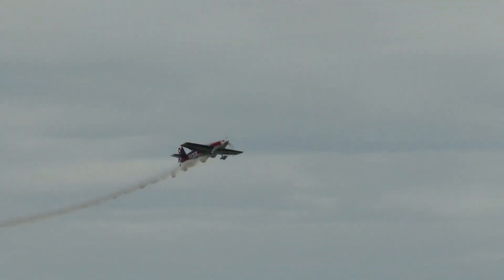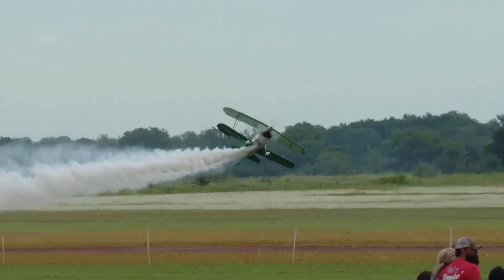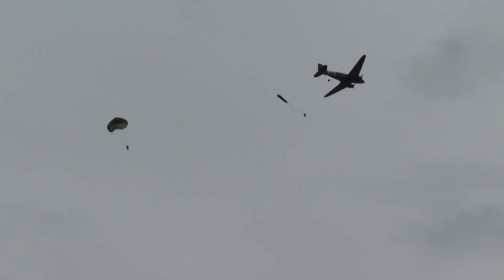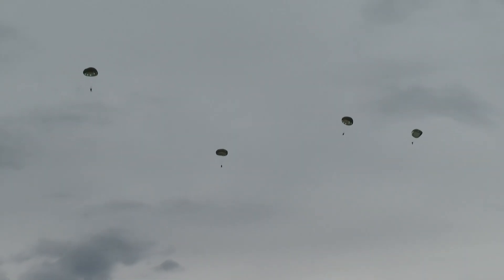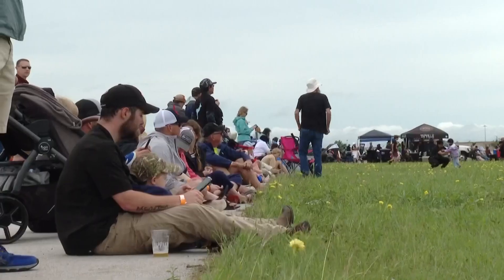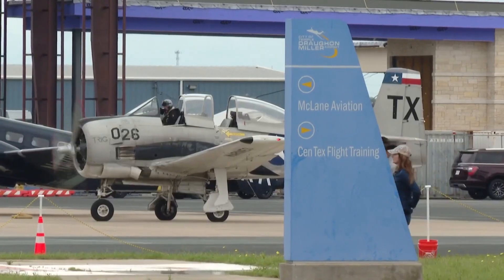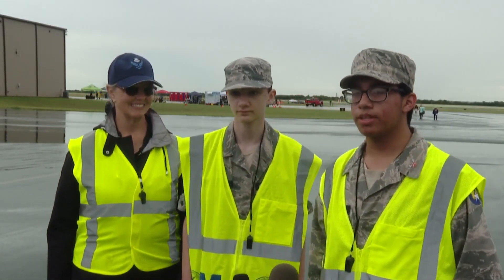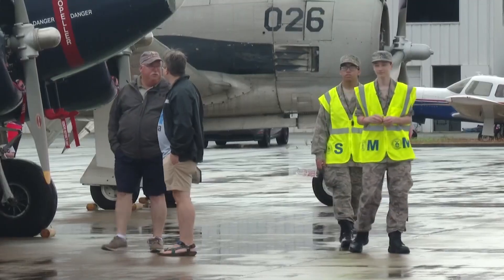Hundreds gather for the Draughon-Miller 75th Anniversary Airshow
Airplane enthusiasts filled the airport to watch different techniques and maneuvers from industry experts, including live aeronautical performances.